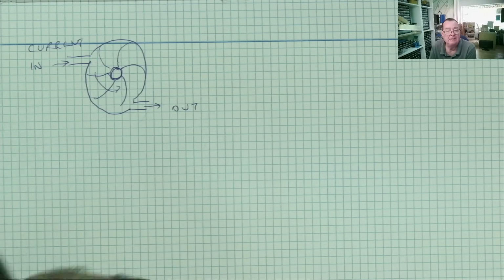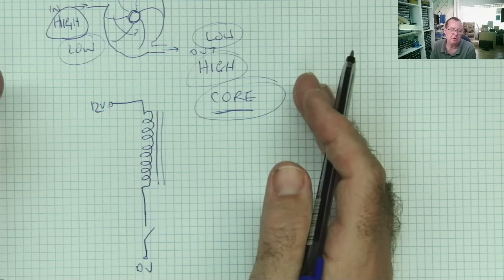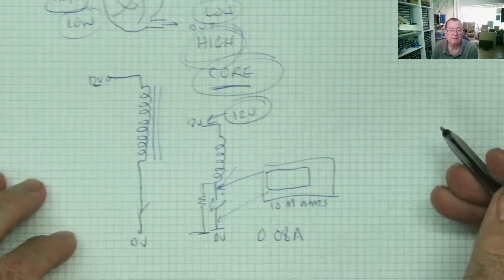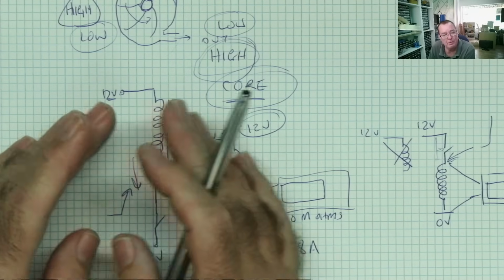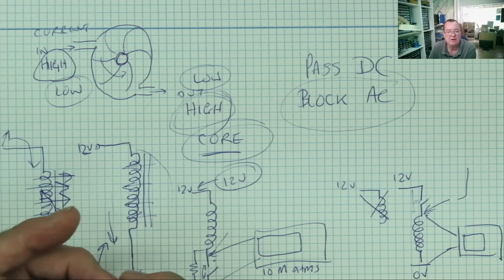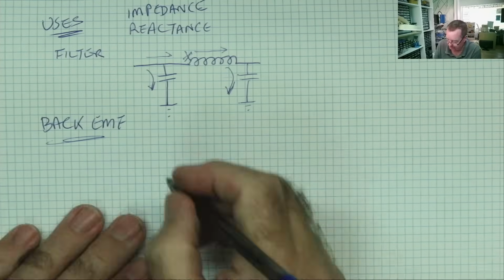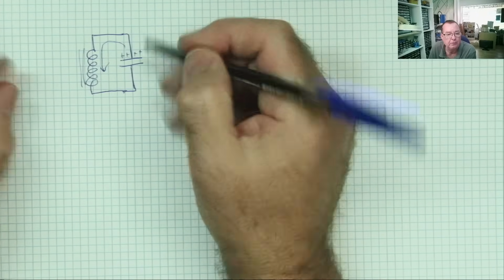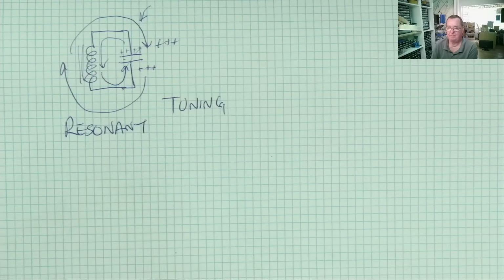Learn Electronics For Everyone : What Are Inductors PART 2 Beginners Tutorial Guide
PART 2 - A Beginners guide to inductors, without any maths! Learn what an inductor is and what it does.

or enter the search code [AYA50X] on the AliExpress homepage.
😍 These codes are valid for selected products.
$10-$2:【IFPLEZ84】
$15-$3:【IFPBIXCA】
$30-$5:【IFPZWWSE】
$69-$10:【IFP11Q3U】
$99-$15:【IFPAMZAO】
$139-$25:【IFPDBYNM】
$179-$28:【8LEARN6】
$269-$45:【8LEARN7】
$349-$55:【8LEARN8】
$429-$60:【8LEARN9】
$569-$80:【8LEARN10】
Valid from 17 August 2025

TEST METERS
ANENG AN8009 MULITIMETER

LCR-T4 COMPONENT ANALYZER
FNB58 USB ANALYZER
PCI POST ANALYZER
TL460S PLUS PCI_E ANALYZER
TOOLTOP ET120MC2 SCOPE
FNIRSI 1014D SCOPE
NPS3010W 30V 10A PSU
T12 STATION WITH M8 9501 HANDLE
M8 9501 HANDLE
YIHUA 982 Soldering Station C210/C245
FNIRSI HS-02 PORTABLE SOLDERING C210/C245
QUICK 861DW
PROS'KIT SS-331H

TOOLTOP ET13S THERMAL CAMERA METER
ET13S MACRO LENS
OPTICAL MICROSCOPE
TOMLOV TM4K AF FLEX
TL866 II+ PROGRAMMER
CH341 PROGRAMMER
NC-559-ASM FLUX

HX-T100 SOLDER (0.6MM)
ESD-11 TWEEZERS

Richard